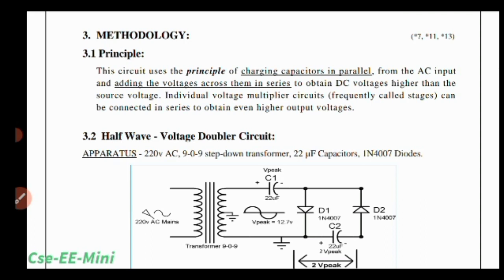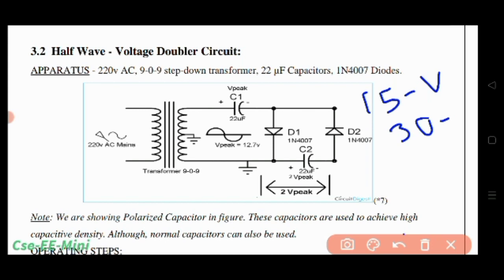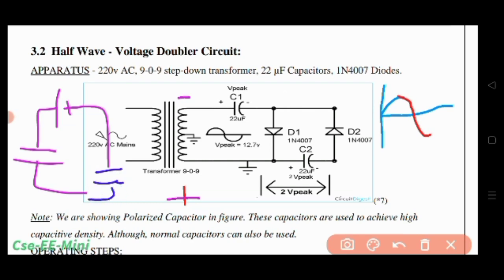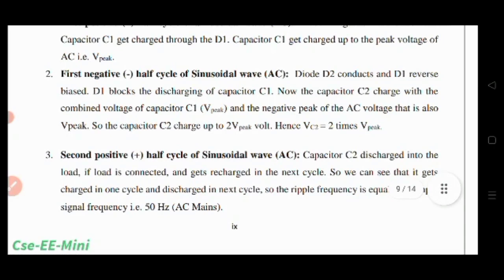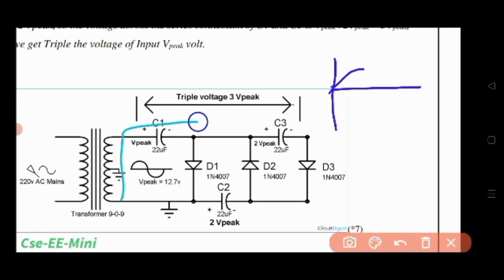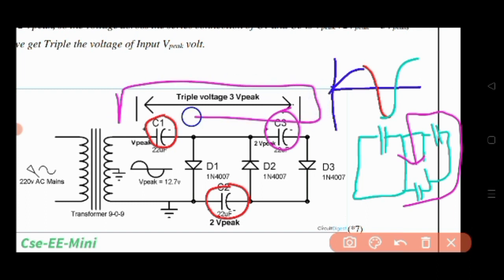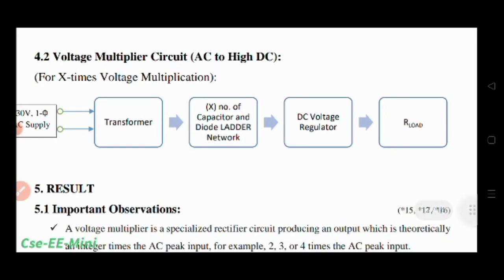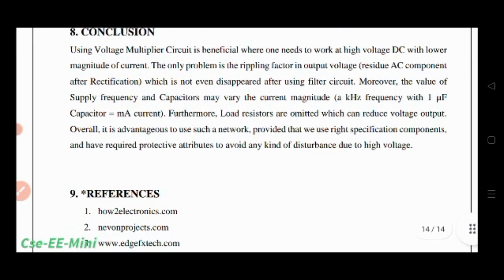SKMB - II - Understanding Circuits